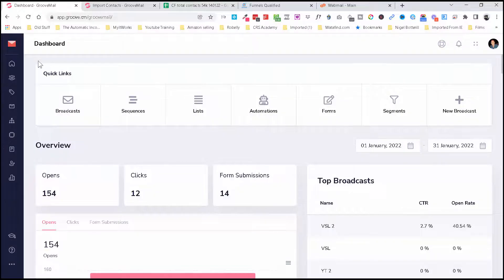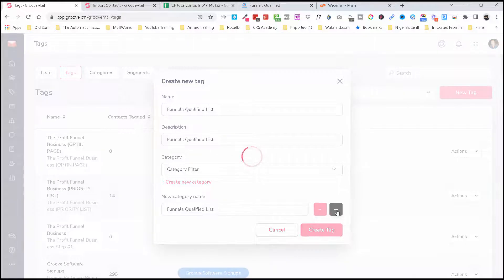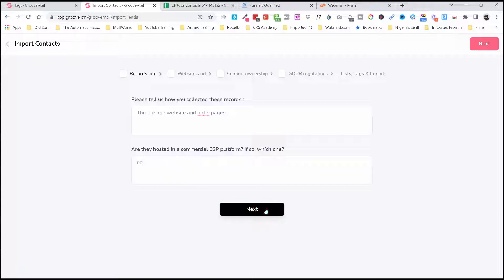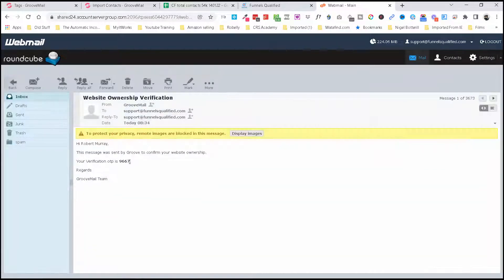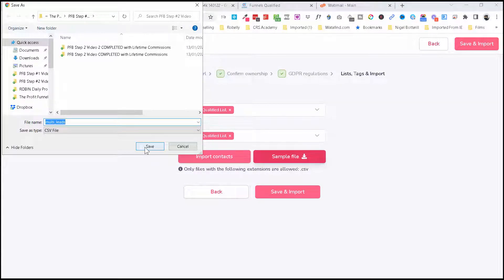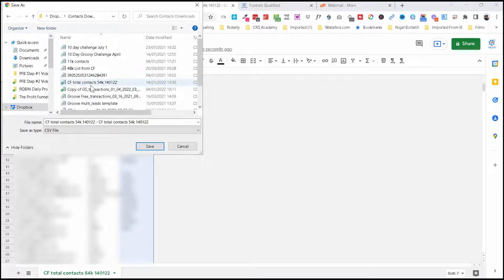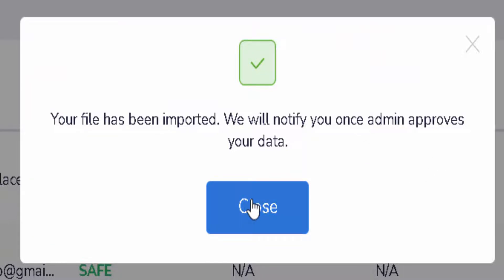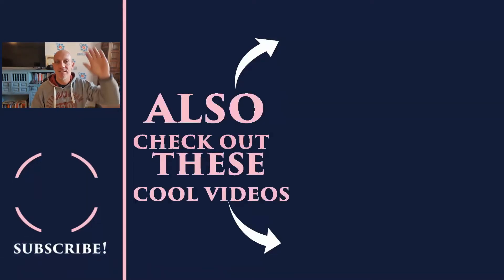How To Import A List Of Contacts Into GrooveMail - UPDATE 2022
★★★ Run your entire business Free for one full year and grab my $2000+ bonuses PLUS my NEW Profit Funnel Business Funnel

Since the Groove pricing is due to increase to monthly plans ($299 for similar) so grab a free account above. I also show you how to get my free bonuses (Value $2000+).

In this video I show you How to import a list of contacts into GrooveMail

Since the launch of GroovePages by Mike Filsaime myself and my team have been building websites and funnels for clients all over the world.

How To Build Your Website in GroovePages in Under 10 Minutes Even if you Have Never Built a Website Before
GroovePages How To Clone A Funnel And Change The Funnel Name Even If You Are A beginner
How to Build a Website, Lead Magnet and Sales Funnel for FREE in GroovePages In 10 Days
Groove.cm - Setting Up A Custom Domain For Your Blog In GrooveBlog Hosted For free By Groove

Translated titles:
Cómo importar una lista de contactos en GrooveMail-ACTUALIZACIÓN 2022

So importieren Sie eine Kontaktliste in GrooveMail-UPDATE 2022

Comment importer une liste de contacts dans GrooveMail-MISE À JOUR 2022

GrooveMail में संपर्कों की सूची कैसे आयात कर

如何将联系人列表导入 GrooveMail-2022 年更新

如何將聯繫人列表導入 GrooveMail-2022 年更新

Cara Mengimpor Daftar Kontak Ke GrooveMail-UPDATE 2022

Come importare un elenco di contatti in GrooveMail-AGGIORNAMENTO 2022

Как импортировать список контактов в GrooveMail — ОБНОВЛЕН